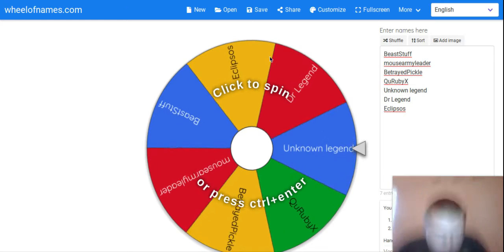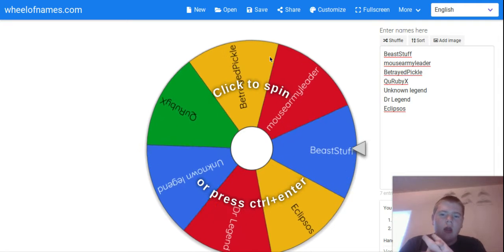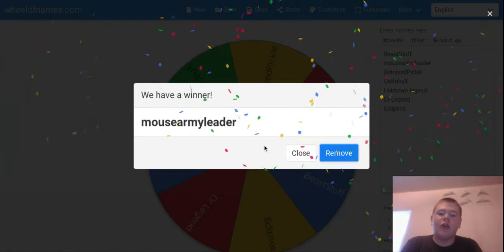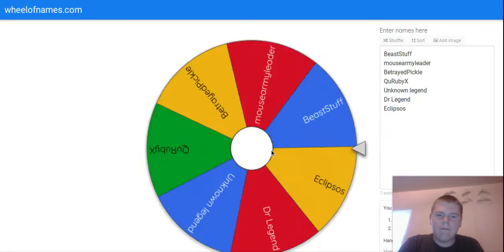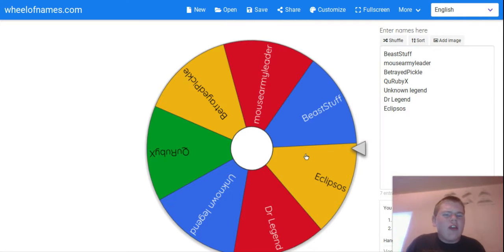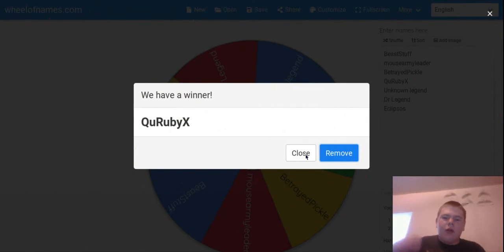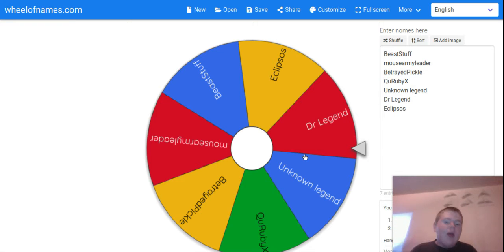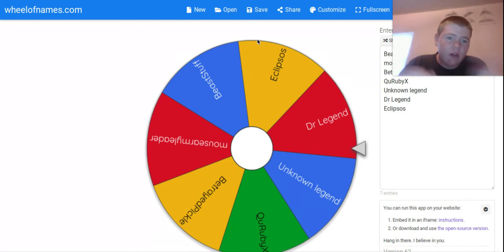spinning a wheel to decide who i am going to make a collab channel with